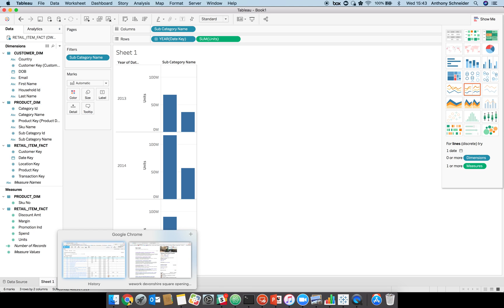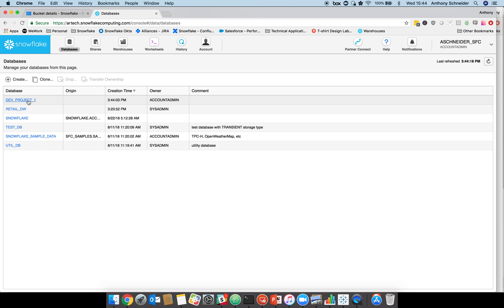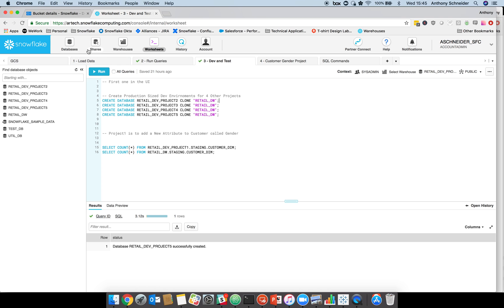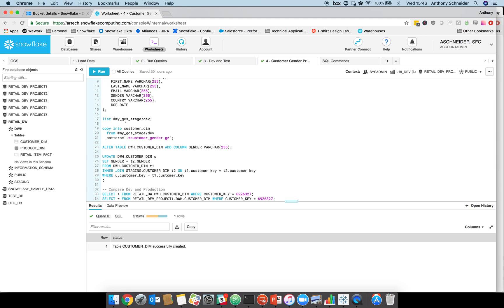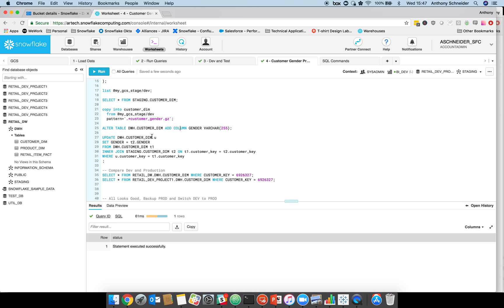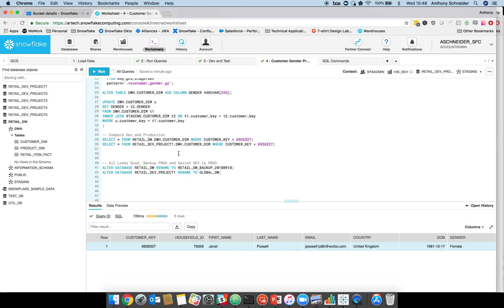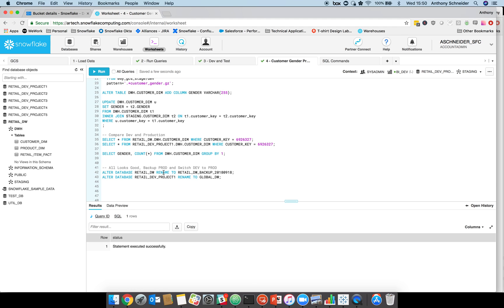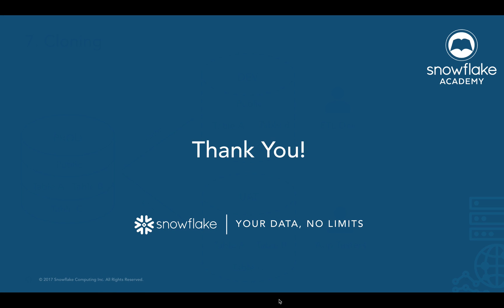Snowflake - Unlimited Dev and Test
Guide on how to create Dev and Test Databases using Snowflake's Zero Copy Clone Feature